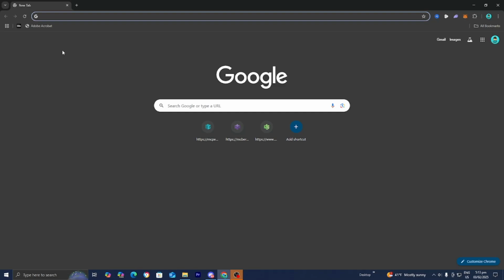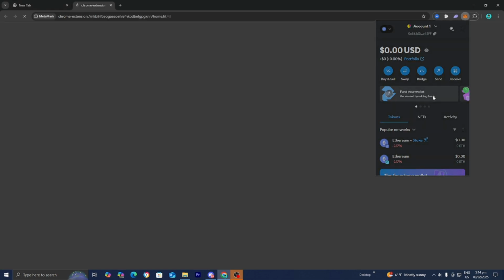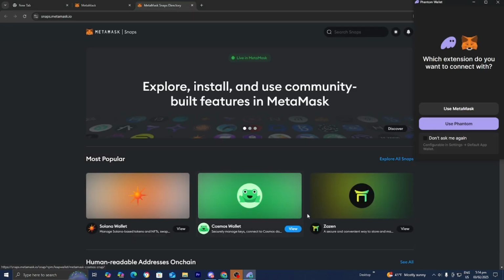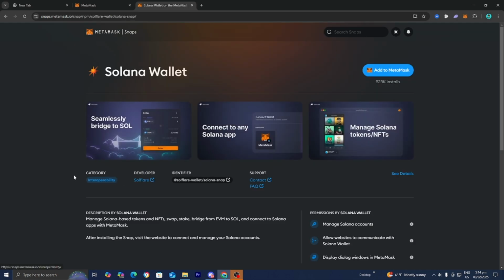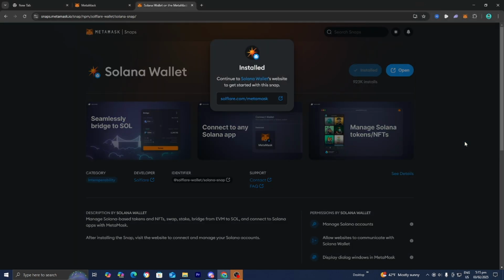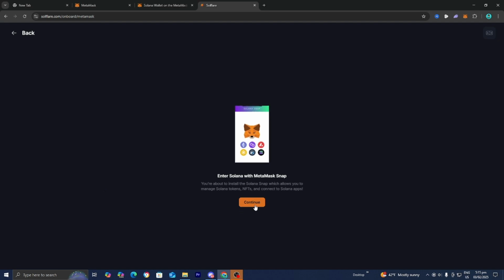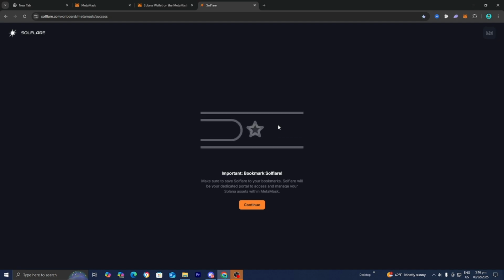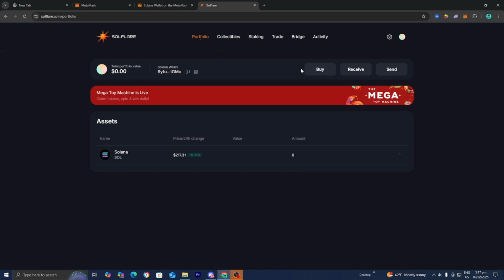How To Add Solana Network To Metamask 2025! - Tutorial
Learn how to add the Solana network to your Metamask wallet in this easy tutorial for 2025! Don't miss out on this crucial step for using Solana on Metamask.